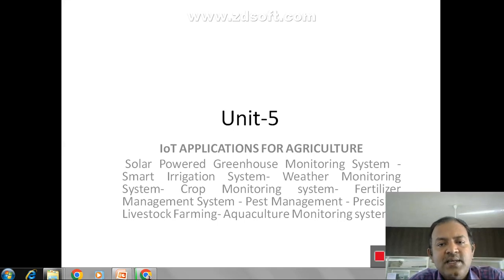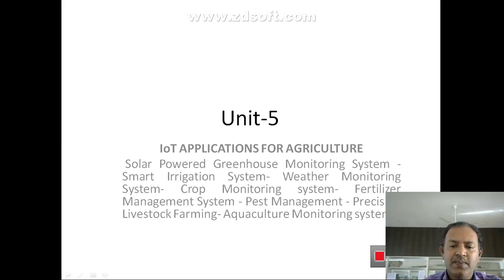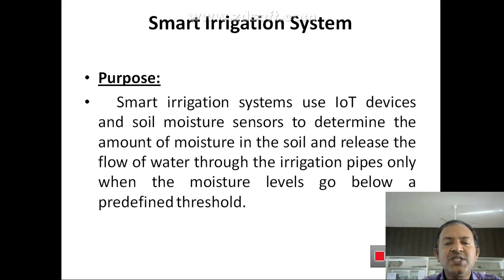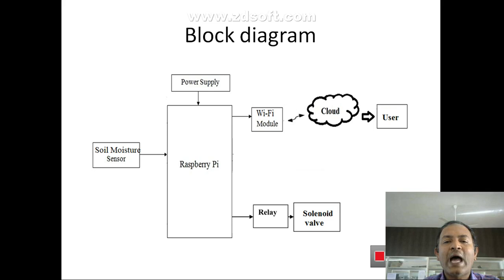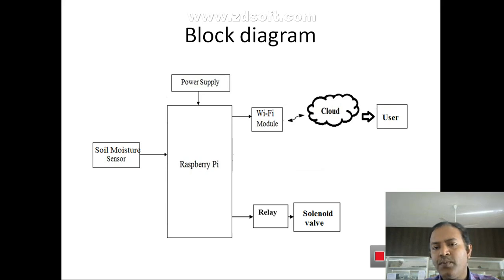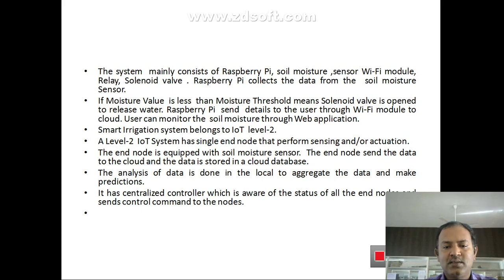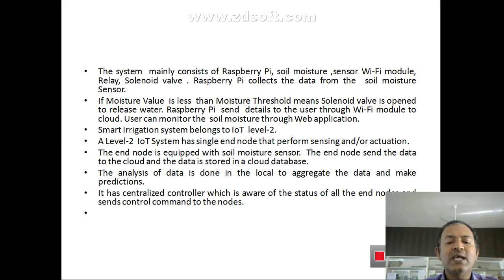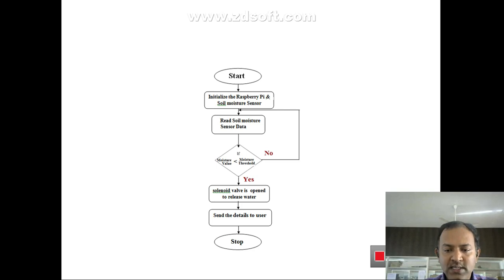UNIT5-IoT APPLICATIONS FOR AGRICULTURE